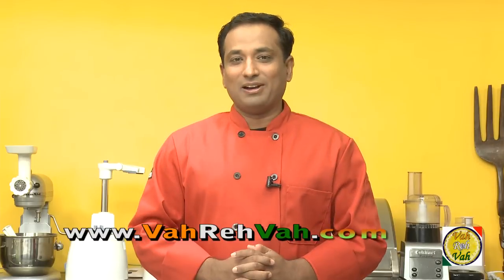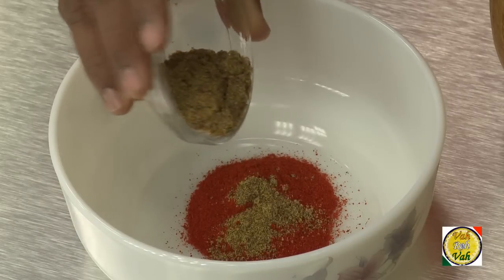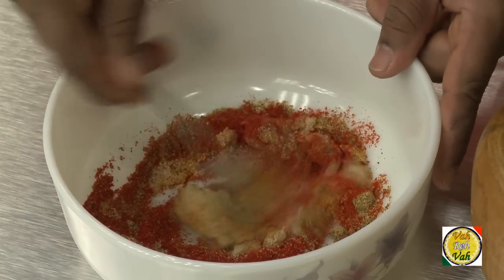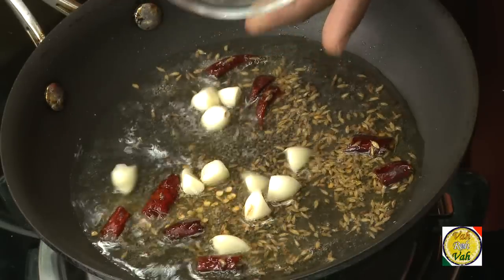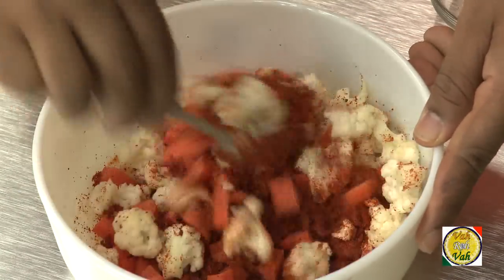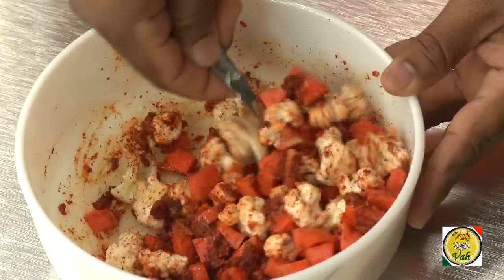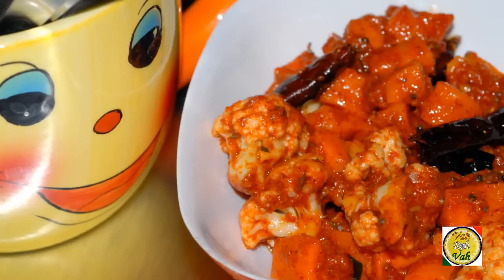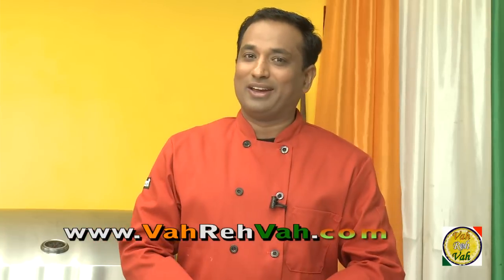Carrot and Cauliflower Pickle - By VahChef @ VahRehVah.com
Carrot & cauliflower pickle is a mixed vegetable pickle prepared by adding lemon juice and other spices. It is made of raw vegetable and seasoned with spices like the chilli powder, mustard powder, garlic etc. Has a nice tangy hot sweet crunchy pickle. pickle made with carrot and cauliflower

Ingredients

1     cup         Cauliflower

1     cup         Carrot

1/2     tsp         Cumin Seed

   small         Curry Leaves

5 - 6           Garlic

1     tsp         GARLIC PASTE

pinch            Hing

2     small         Lemon Juice

PINCH           Methi seeds powder /fenugreek powder

1/4     cup         Mustard Powder

1/2     tsp         Mustard Seeds

1/2     cup         OIL

3                 Red Chilli Dry

1/2     cup         Red Chilli powder

pinch           Turmeric Powder
Method

1. Slice the Carrot and Cauliflower into small cubes and keep it aside.

2. Take  bowl add Red chilli powder,mustard powder,fenugreek powder,garlic mashed,turmeric powder mix this well and keep it aside.

3.Take pan heat oil add mustard seeds,cumin seeds,red chillies,hing,garlic once it is done switch off the flame and add curry leaves keep this tempering a side till it cool down.

4. Now take spices mixture add tempering into it and mix it well, now add cut Carrot and cauliflower cubes into it and mix it well at last add lemon juice. keep this mixture for 6 hrs  a side.